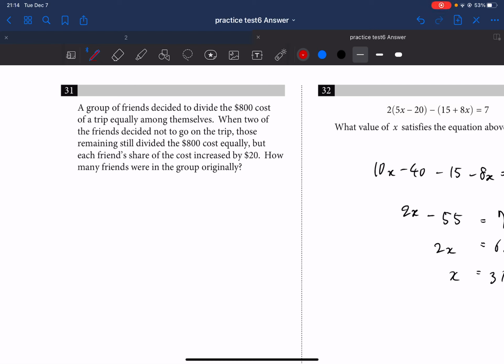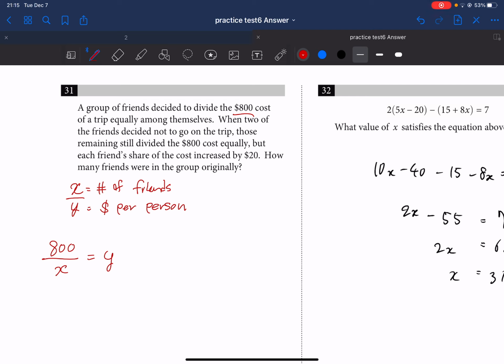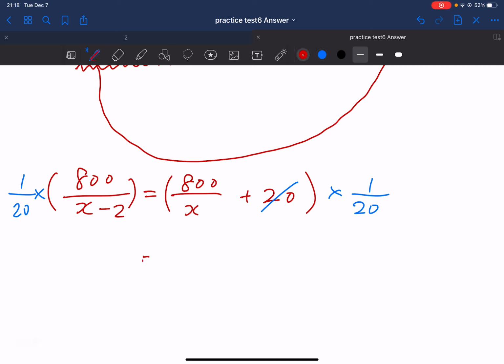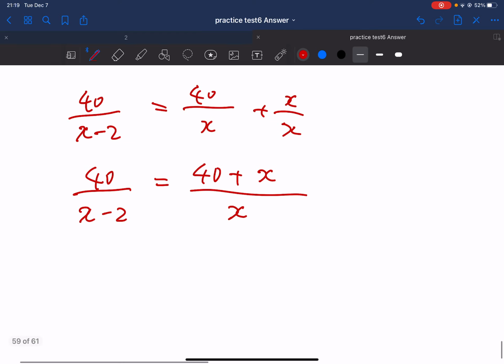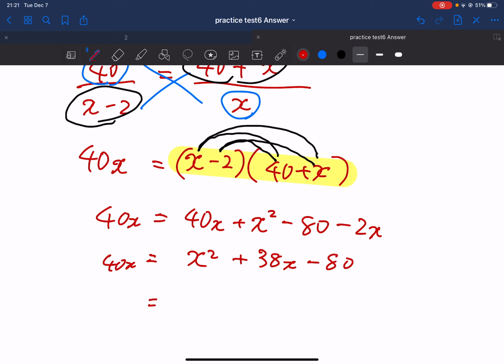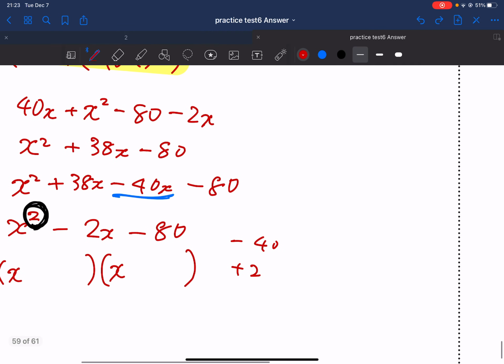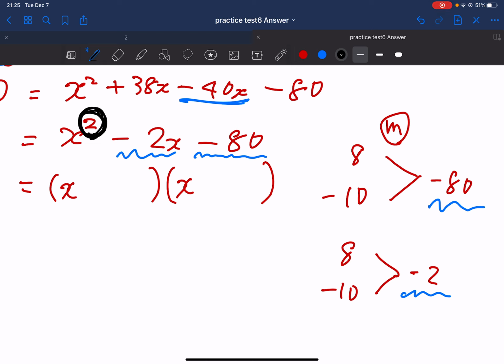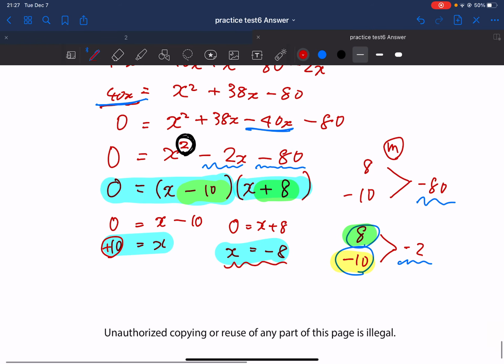P-Test 6_C_Q31